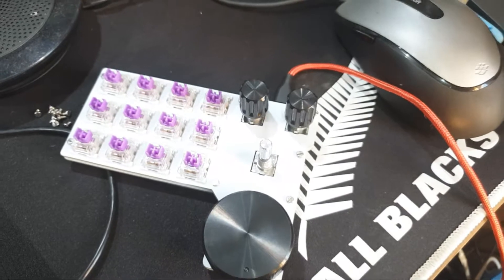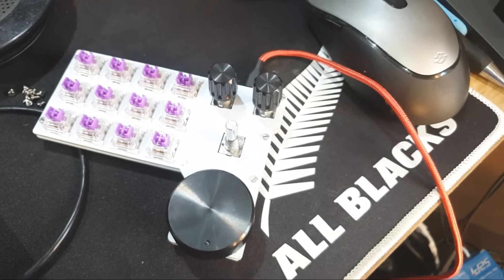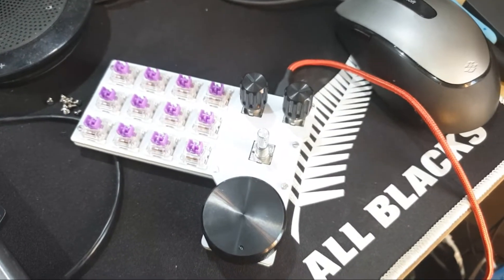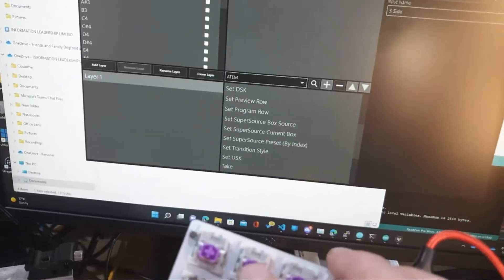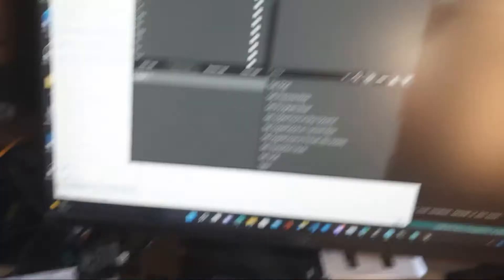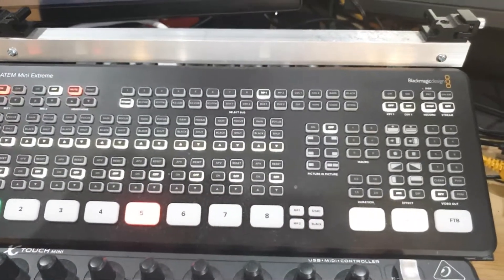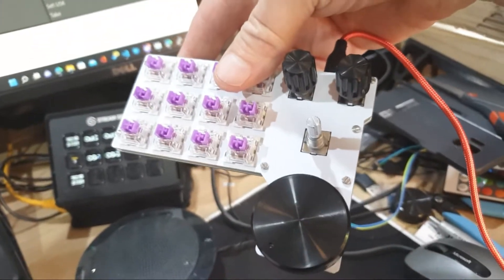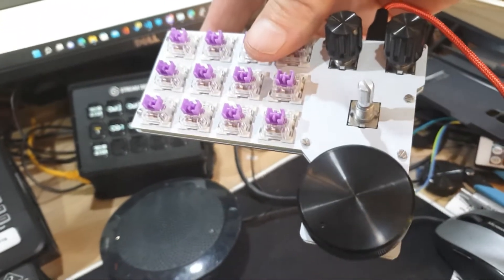CXT 12E4 Flashed To Midi Only For ATEM Control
Using this cheap keypad with encoders
I noticed it supported a custom version of VIA keyboard mapping software so assumed I could flash it using QMK Toolkit to be a MIDI device. Success! Will document how to flash it once I have the encoders working